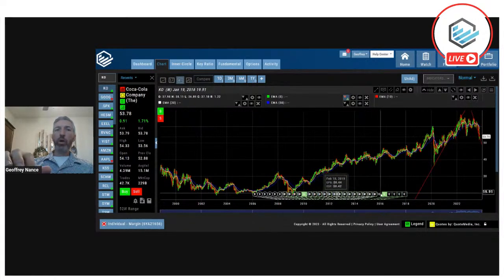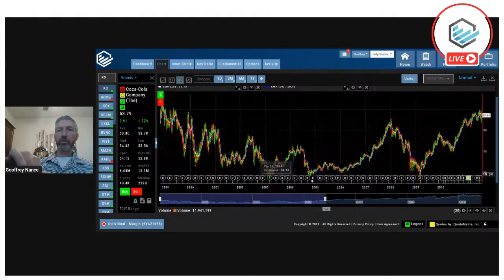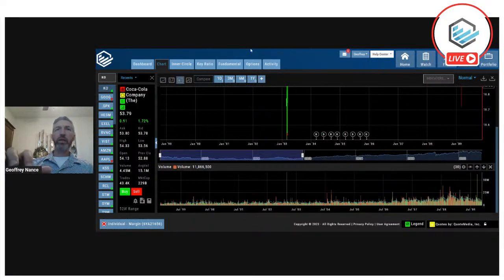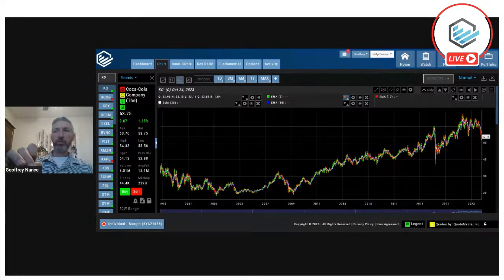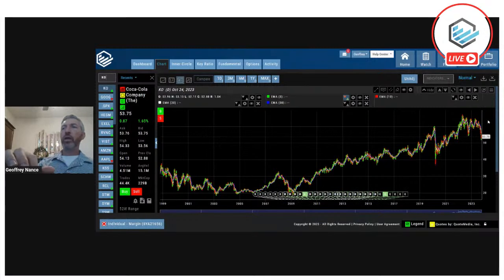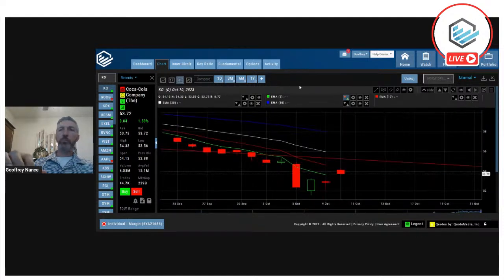Understanding Stock Splits: Impacts and Opportunities | Tip Tuesday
📊✨ Ready to unravel the mystery of stock splits? Join us this TipTuesday for an illuminating episode: "Understanding Stock Splits: Impacts and Opportunities" with Coach Geoffrey Nance. Learn how these maneuvers impact your investments - don't miss this chance to decode the complexities and seize the opportunities! 📈🔍